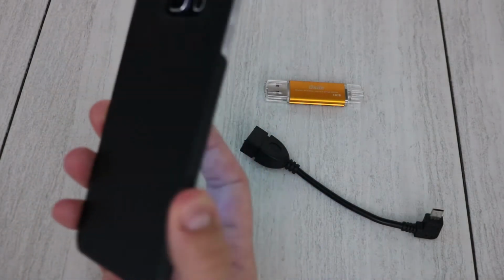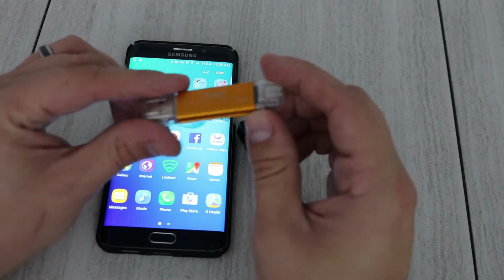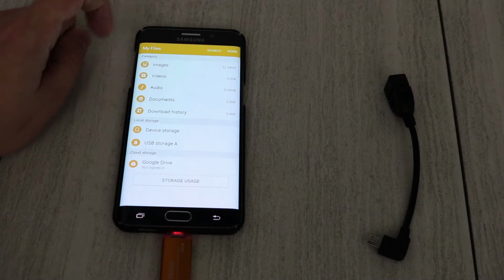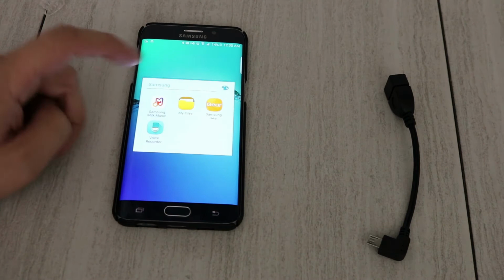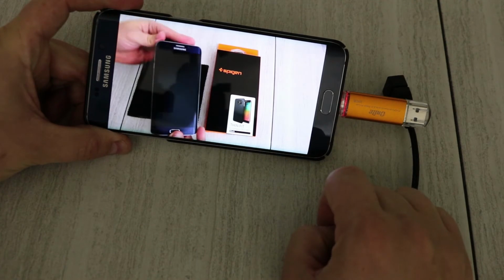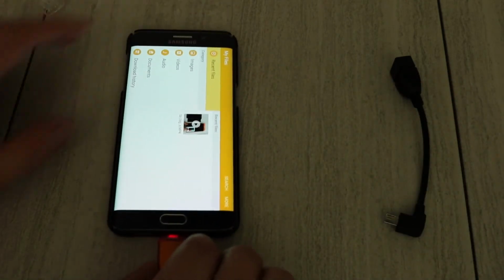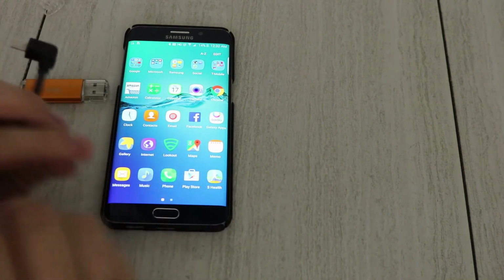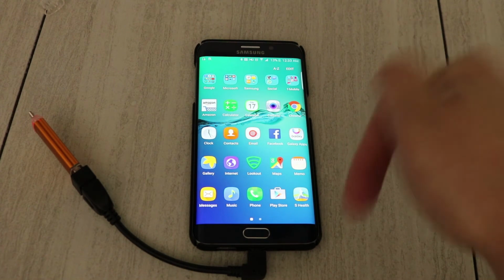Expand/Increase Storage with SD Card/USB for Samsung Note 5 - S6 Edge+ - S6 - S6 edge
Links to products shown in video:
USB OTG Cable
ONITE USB/Micro USB Drive

Not shown in video but pretty handy:
SD Card to Micro USB Adapter